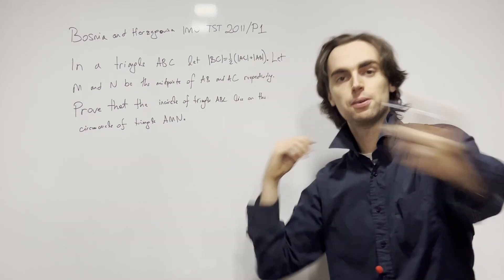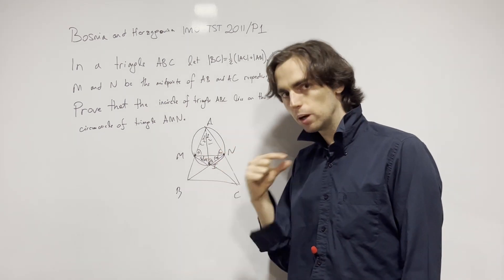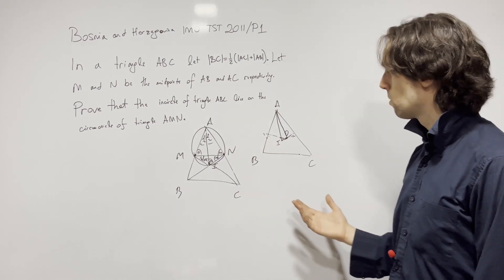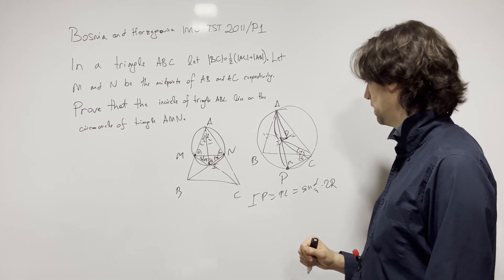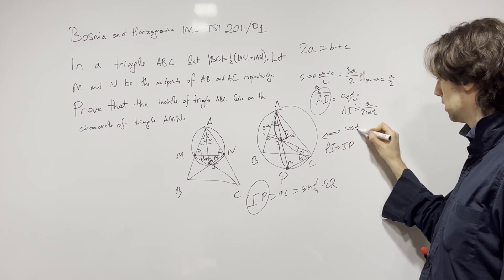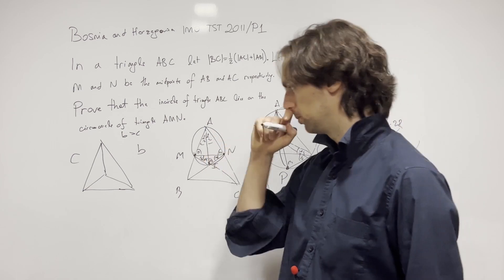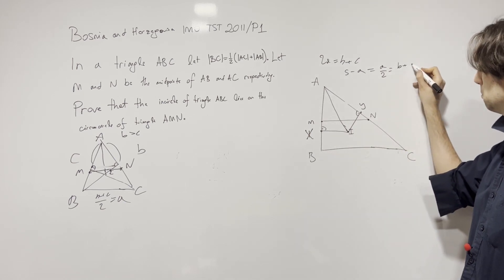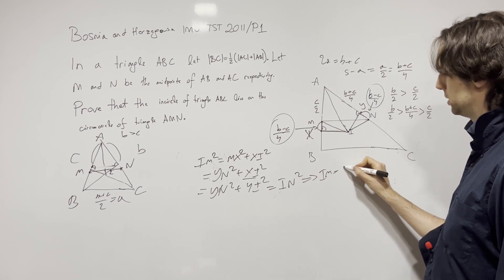An interesting geometry that has many solutions - BIH TST 2011 - Problem 1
LaTeX:
 In triangle $ABC$ it holds $|BC|= \frac{1}{2}(|AB|+|AC|)$. Let $M$ and $N$ be midpoints of $AB$ and $AC$, and let $I$ be the incenter of $ABC$. Prove that $A, M, I, N$ are concyclic.